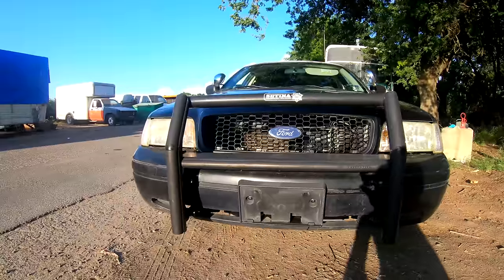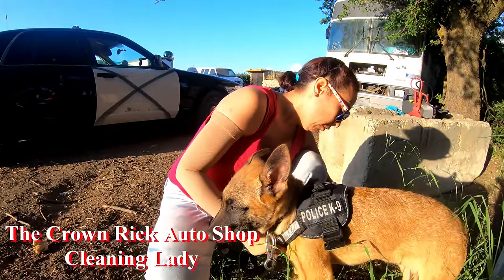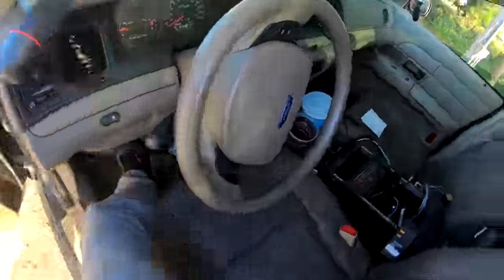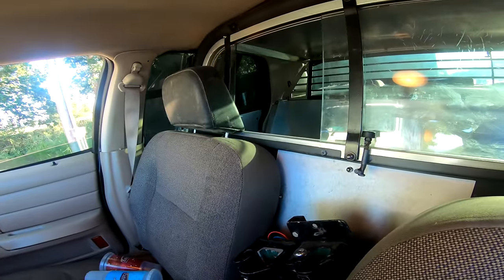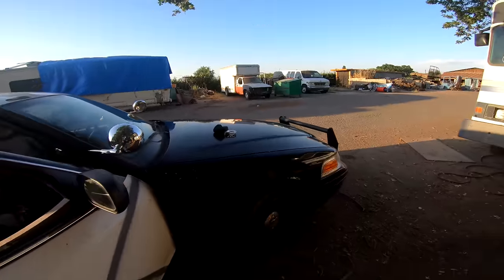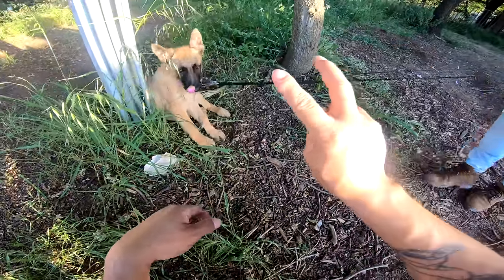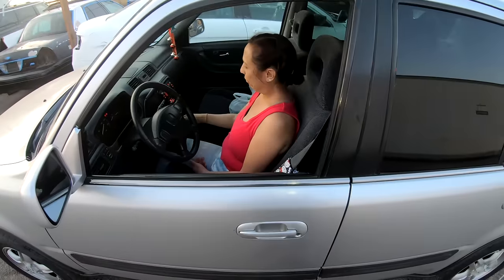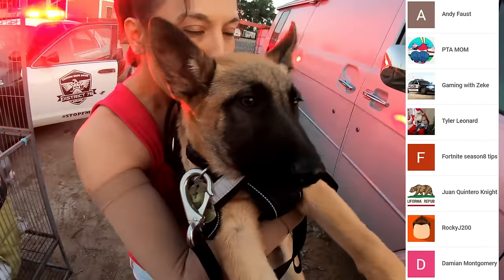Searching A Police K9 UNIT With Police Dog! Crown Rick Auto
I search a Cop Car Ford Crown Victoria Police interceptor formally a K9 UNIT with a Police Dog! Found Lots Of Goodies!